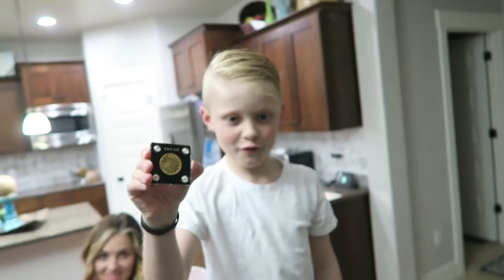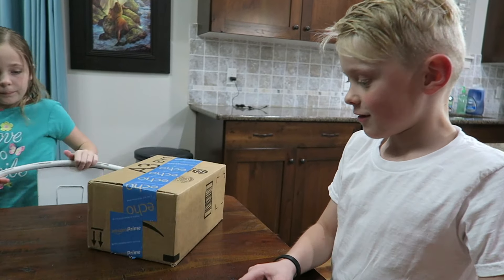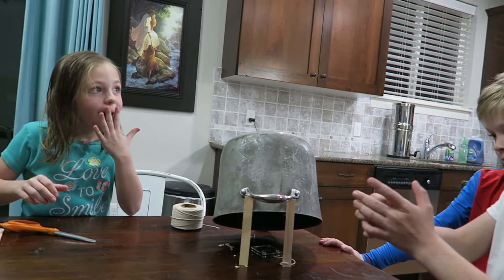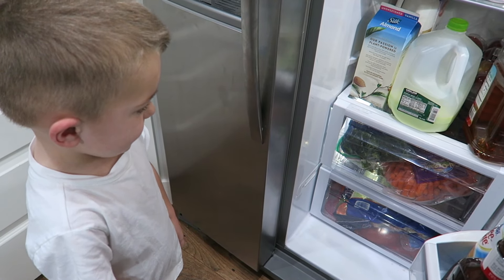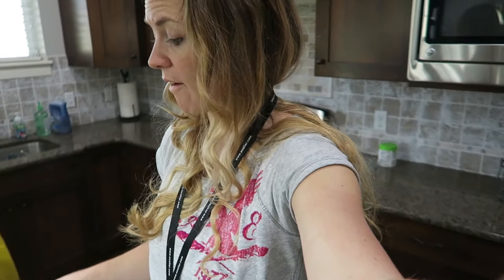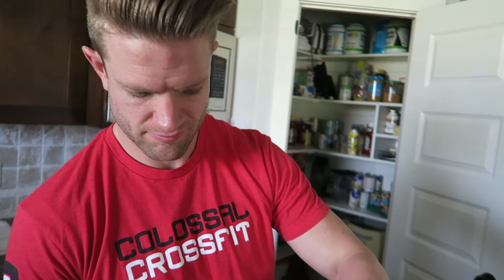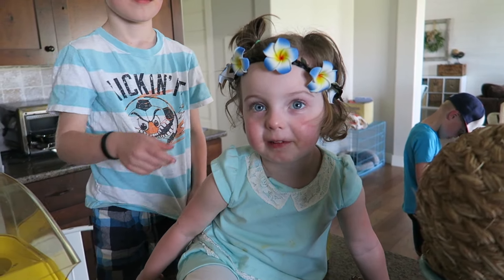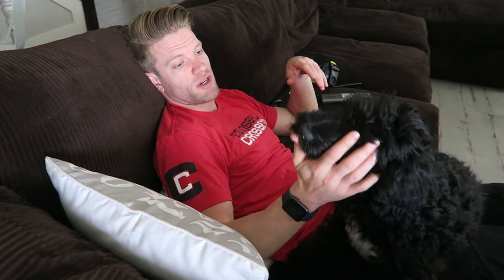DID SHE JUST SAY THAT?!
Kids say the funniest things! We couldn't believe that came out of her mouth though! The vlog before this Mystery vlog

In this video we make a leprechaun trap for Saint Patrick's Day. Did the kids catch one?!

After our struggles with infertility and many miscarriages our third son was stillborn due to trisomy 18. Shortly after, Amber had a dream about a little girl with light brown hair and striking blue eyes that was meant to be part of our family. We knew we were meant to adopt. Shortly after Lenna joined our family through adoption and this is our story. We share with you our open adoption, everything DIY (we love all things "do it yourself"), science projects, kid activity ideas, crafts, and hair tutorials.

Matt and Amber
Cash (8)
Jett (6)
Lenna (2)

OR